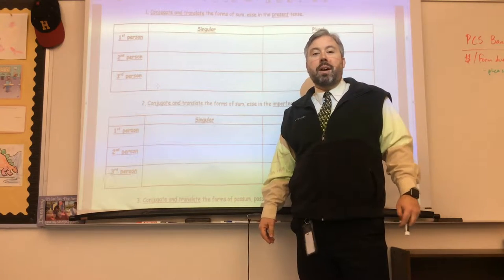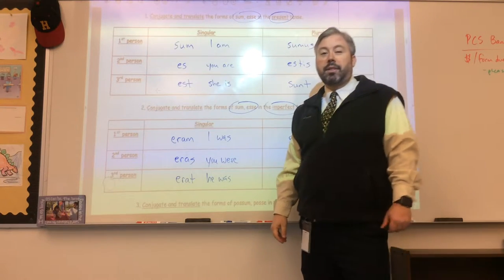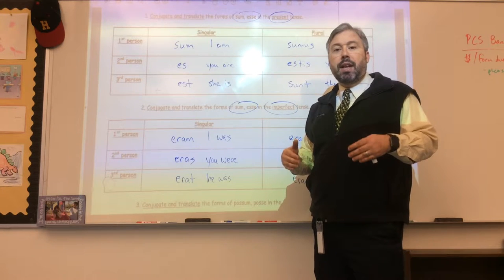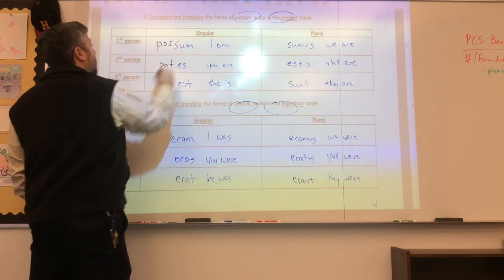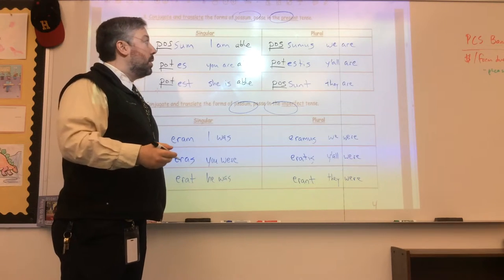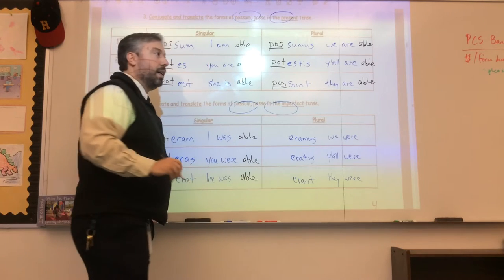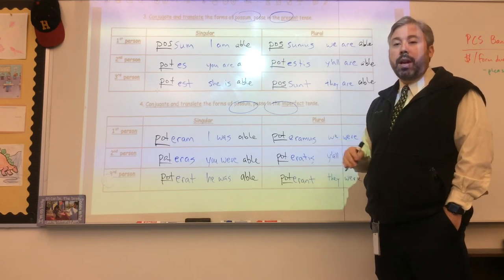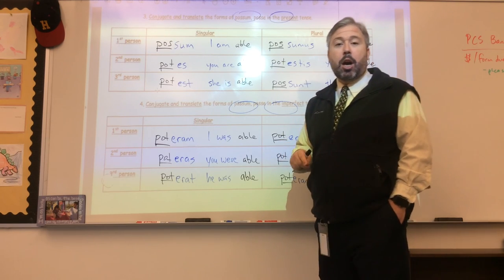Impf esse et posse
Lesson on forming the irregular verbs esse and posse in the imperfect tense